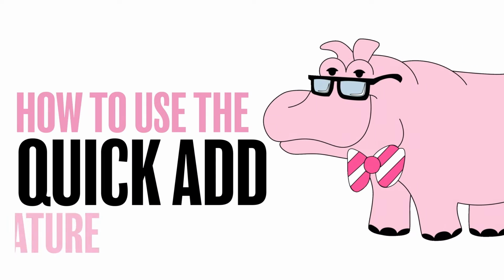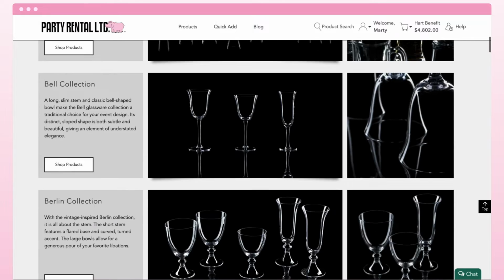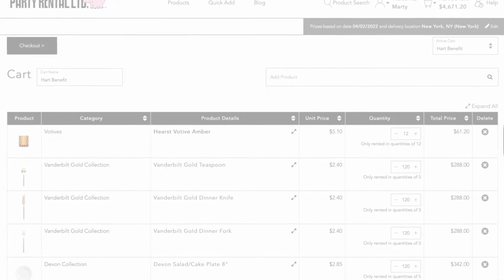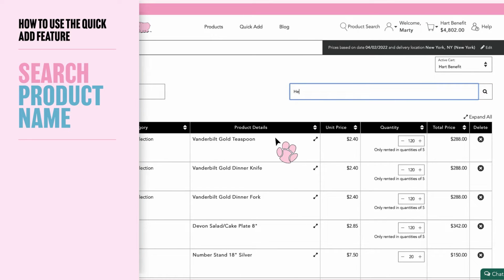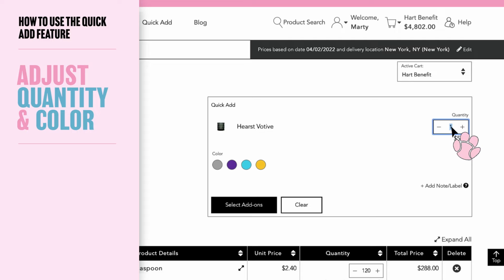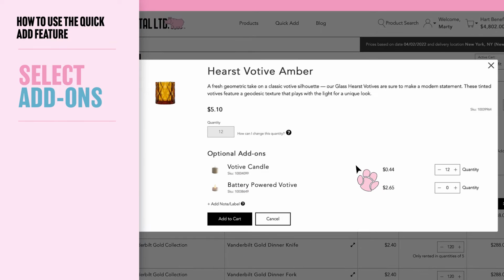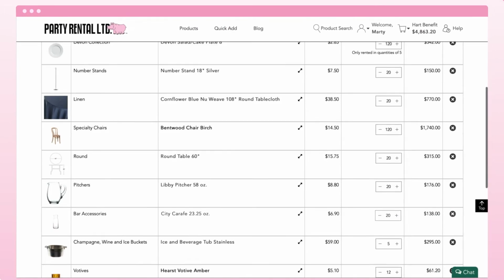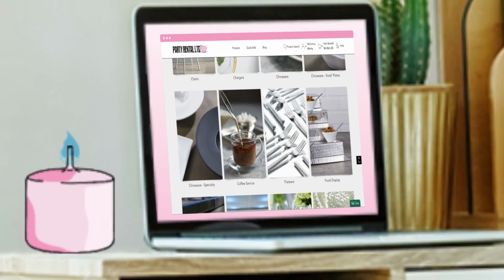How to Use Our Quick Add Feature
Our Quick Add feature was created with the event professionals in mind. If you’re planning an order and know exactly what you need, give our Quick Add feature a try.

As one of the nation's leading event rental companies in the country, we want to ensure your experience with us is seamless and convenient.

to browse our full inventory of rental supplies and equipment, create your online account, start your cart, and place your rental order.